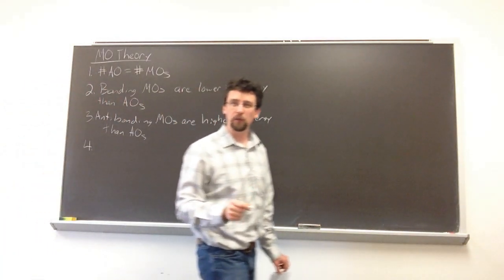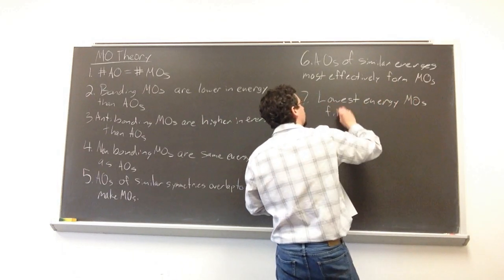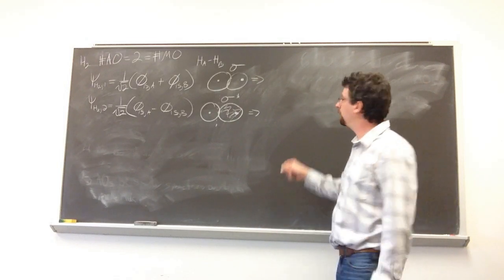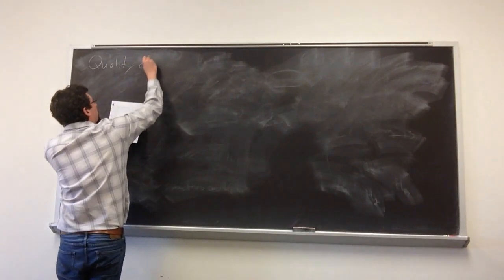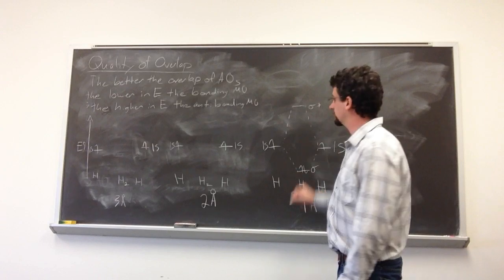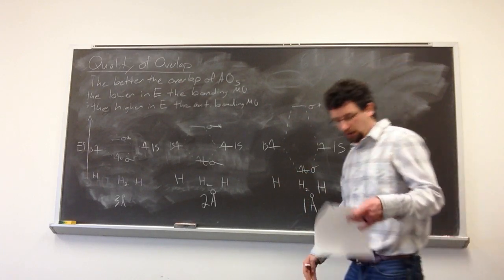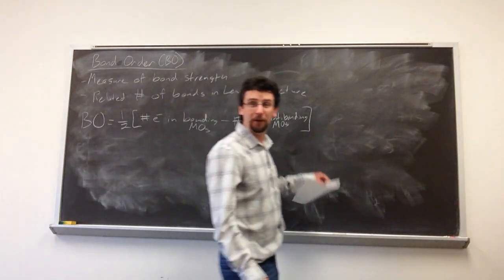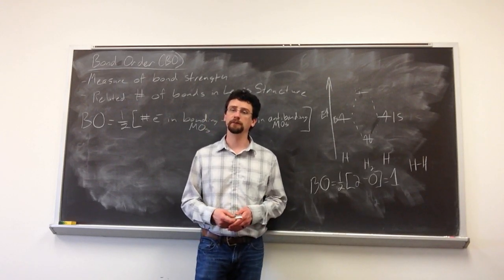Inorganic Chemistry: Basics of Qualitative Molecular Orbital Theory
A short primer on the basics of qualitative Molecular Orbital (MO) Theory.